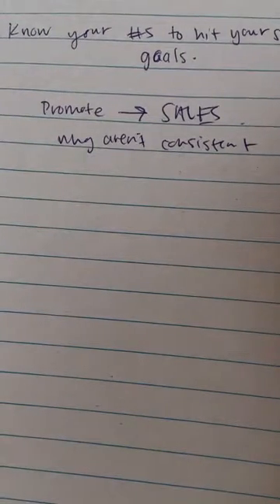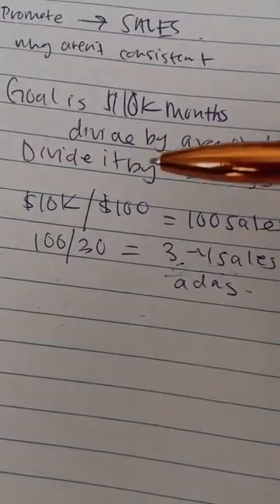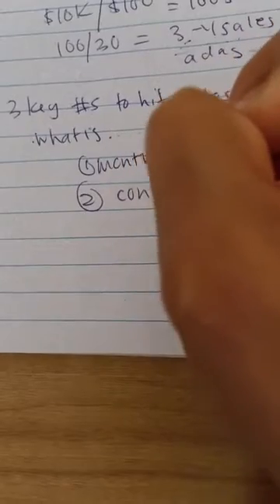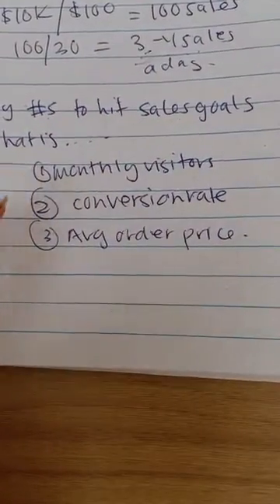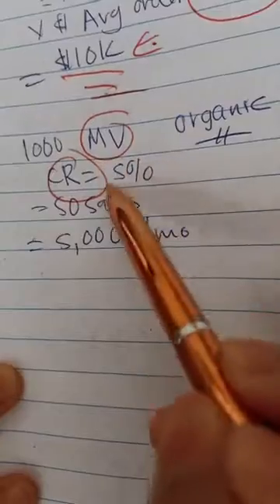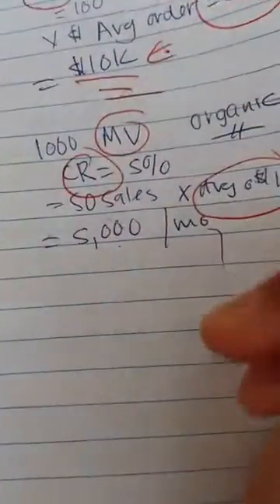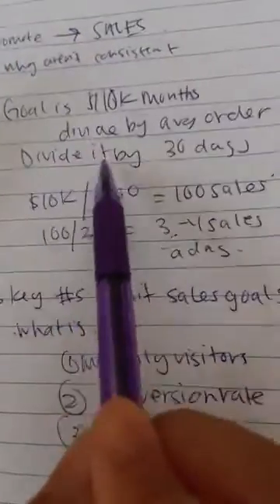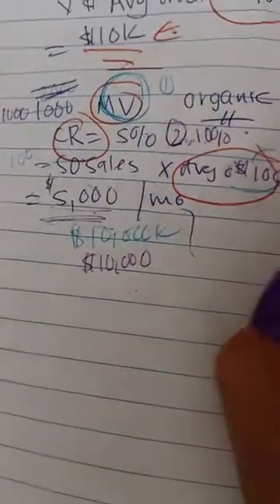How to set goals to $10k months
If you’re trying to hit $10k months you need to watch this short training now…🧐

❌ One thing most people teach in regards to trying to hit your sales goals is to just aim for a certain amount of sales a day…

But for me, I don’t really agree with that.

I personally like to know my numbers.

I like to know what my numbers are based on my previous effort so that I can take a more actionable approach to grow and maintain my business. ✊

My numbers are going to tell me what’s working and what’s not in areas that I can actually improve instead of just hoping to make a certain amount of sales every day.

As we move into a new month do this to reach your desired sales goals:

✍️ Multiply your current monthly visitors x your conversion rate.

ie. 1000 MV x 10% CR = 100 orders

✍️ Take that number and multiply it by your average order

ie. 100 orders x $100 avg order = $10k current sales

✍️ Now you can plug and play with these numbers based on where you’re currently at and where you want to be!

Much more actionable than chasing a daily sales amount! 🤩

🤑F2S: Viral Content Course // In 90 minutes you’ll have my complete strategy that will help you create months’ worth of content that turns your followers into paying customers.

Want to turn your FOLLOWERS into PAYING customers & hit a $10k month on autopilot?

I’m gifting my free mini course that walks you through this step by step!